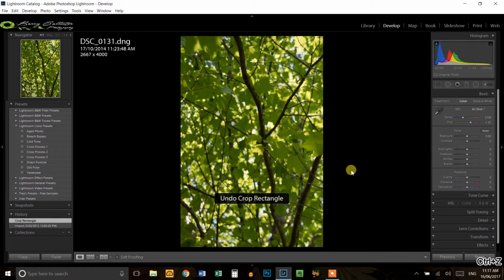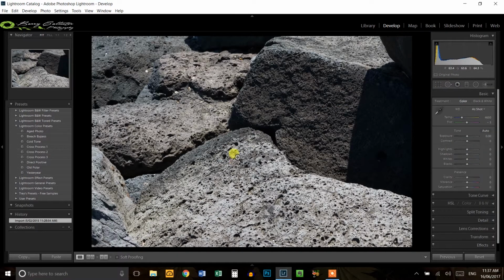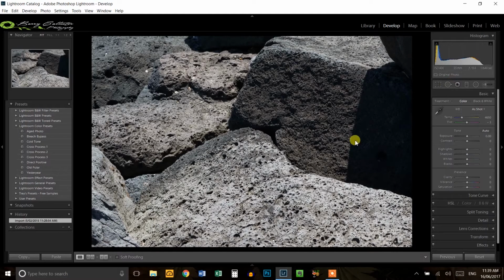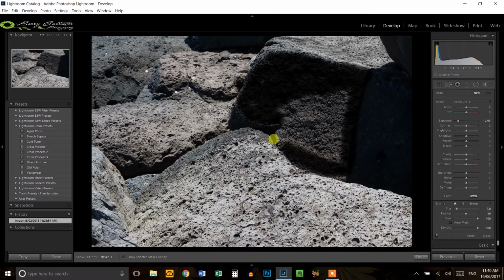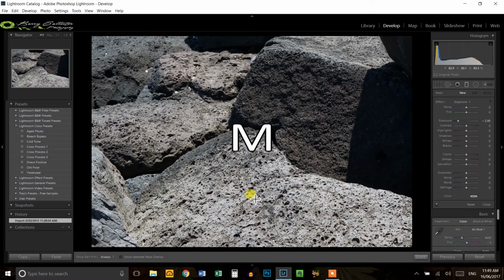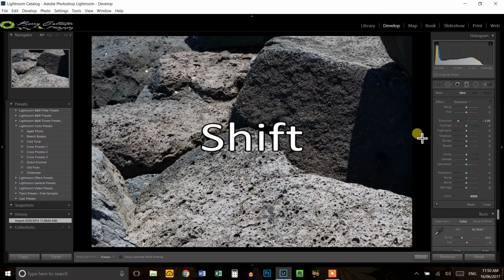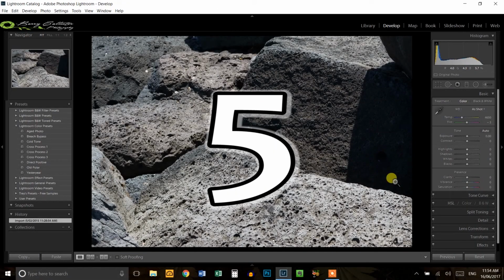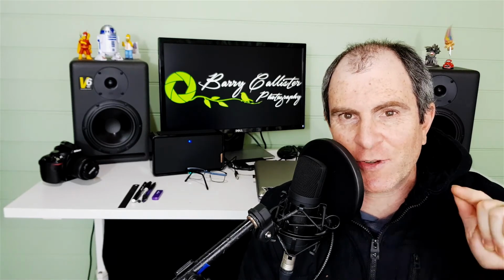Amazing Lightroom Keyboard Shortcuts For Lightroom CC and Later Versions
In this video, I show you 5 handy keyboard shortcuts for Lightroom CC.  The shortcut keys in this video will work with Lightroom CC as well as older and newer versions of Lightroom.  They will also work on a PC or a Mac.

0:41 - Crop overlay rotation shortcut
1:33 - Spot Removal Tool shortcut
2:06 - Adjustment Brush shortcut
2:48 - Graduated Filter Tool shortcut
3:10 - Bonus tip re graduated filters
4:01 - Radial Filter Tool shortcut

To see more photos of nature or wildlife photography, visit Barry Callister Photography on Facebook, Instagram, or Pinterest.   😃